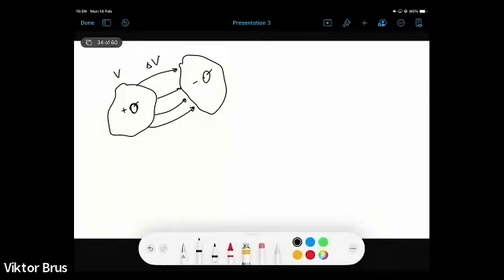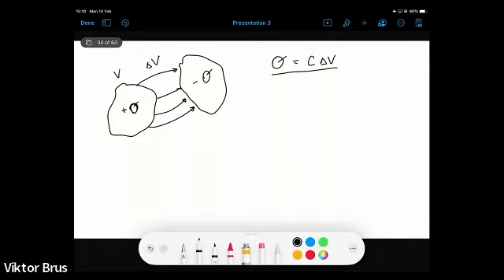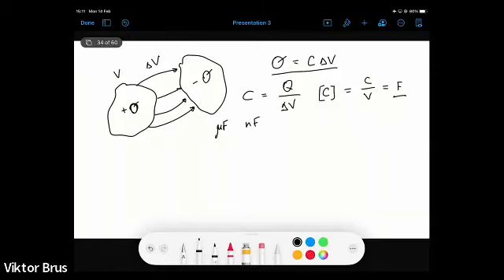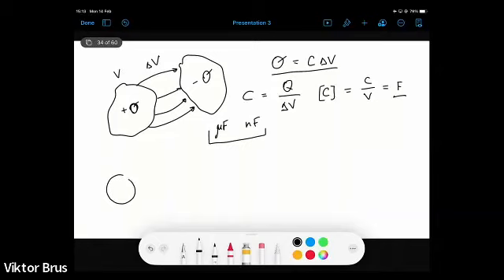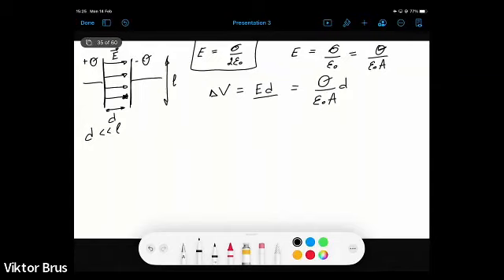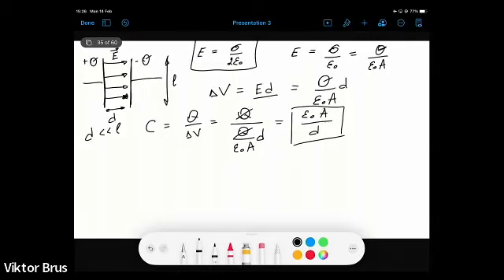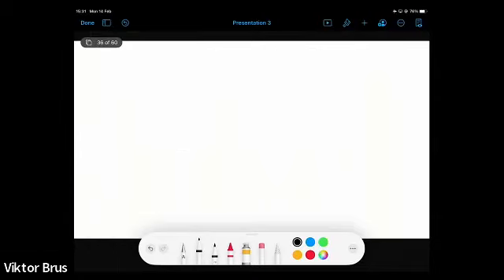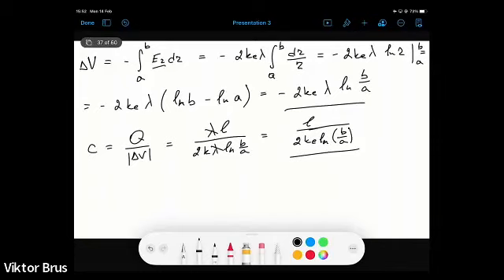Physics 2_3L_Online Lecture 10_Prof. Viktor Brus